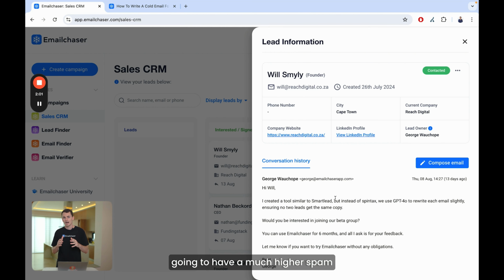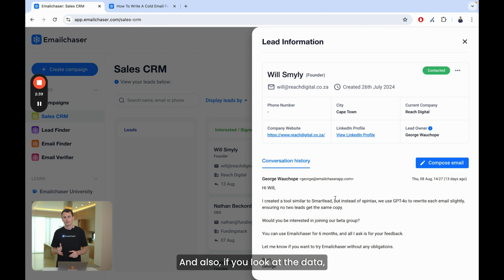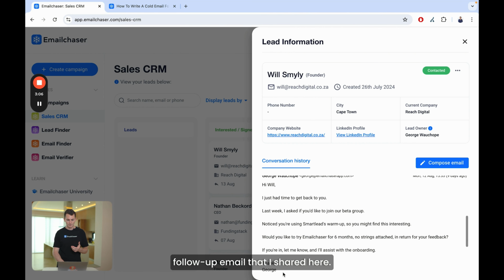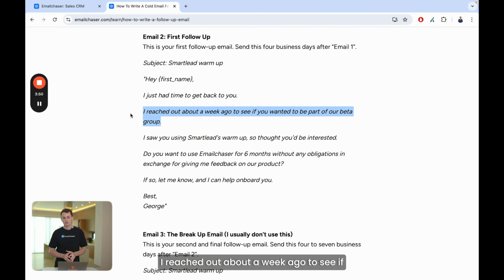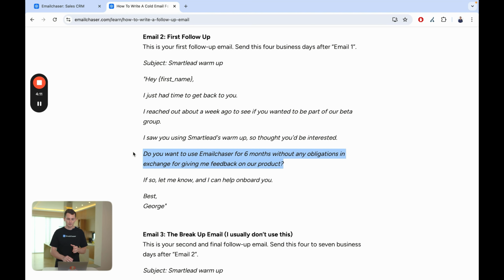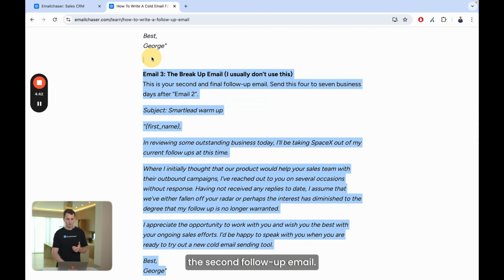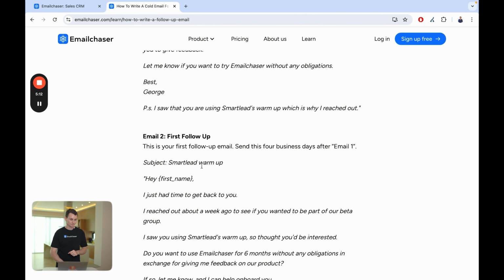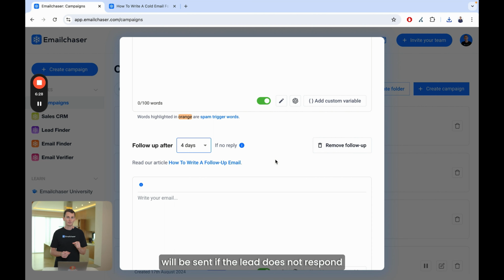How To Write A Cold Email Follow Up + Example Sequence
In this video, we show you the best framework to use when writing your follow-up emails.

We also show you a real follow-up sequence that can be used to increase your response rate.